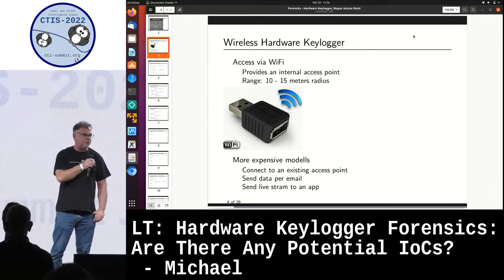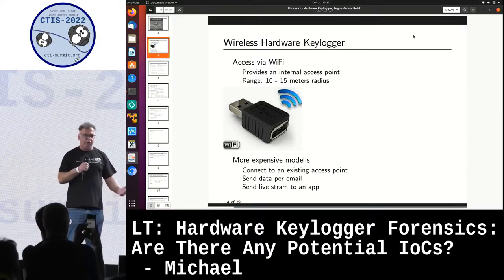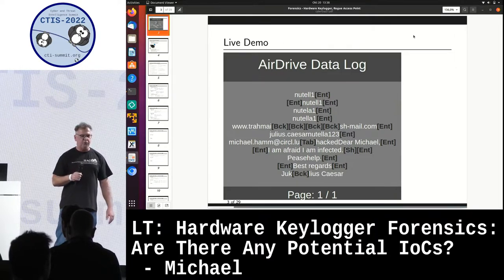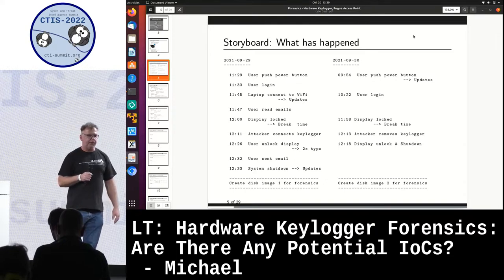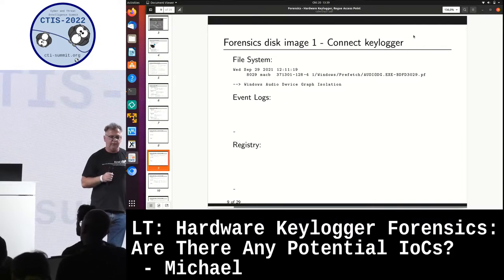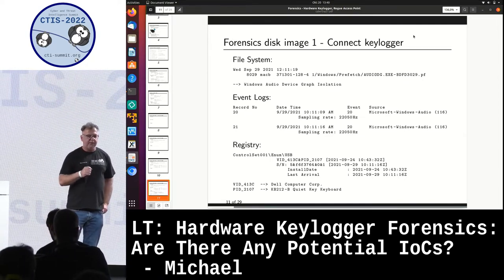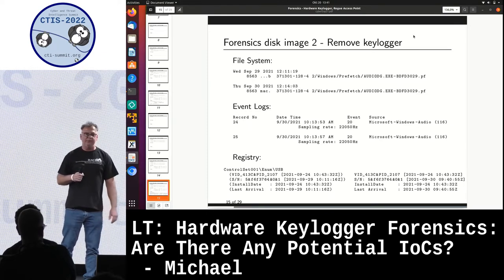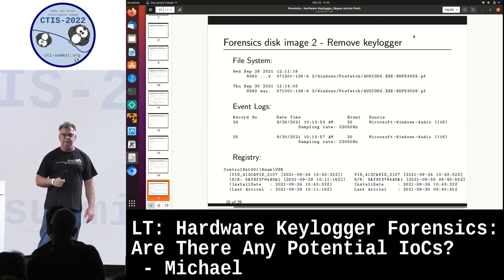LT: Hardware Keylogger Forensics: Are There Any Potential IoCs? by Michael